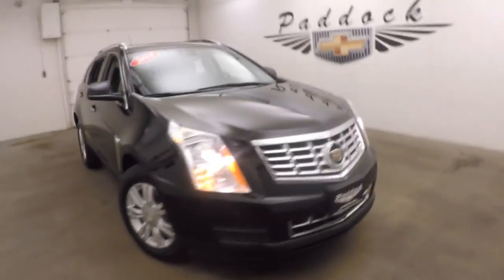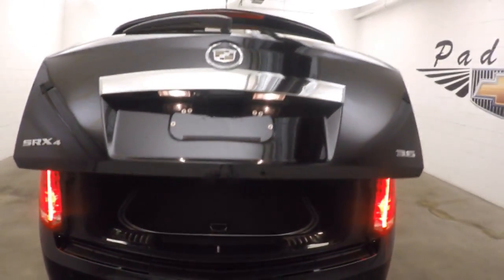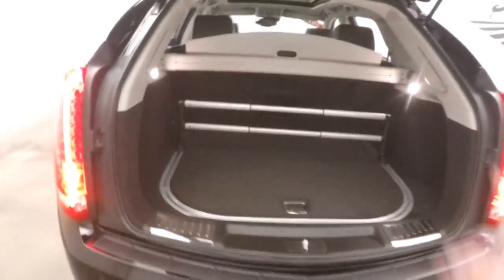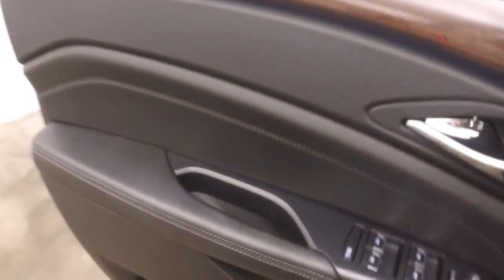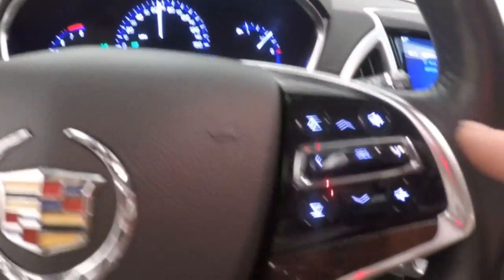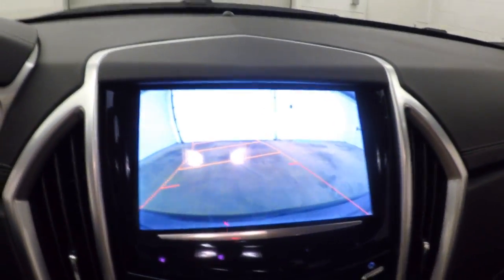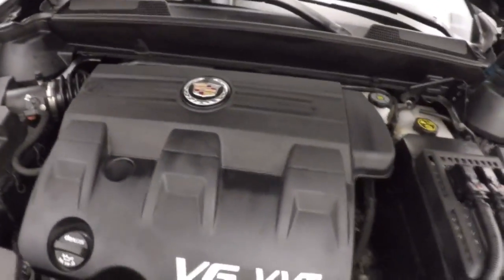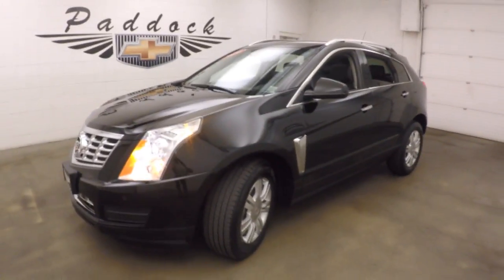P4977 Used Cadillac SRX